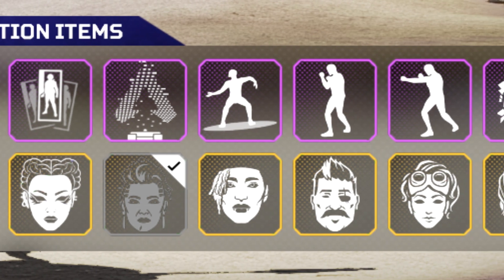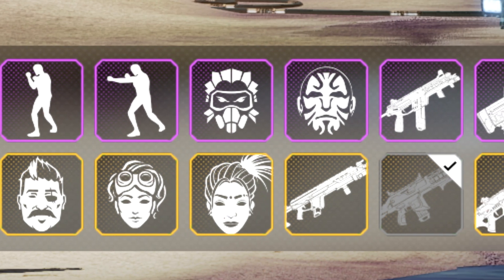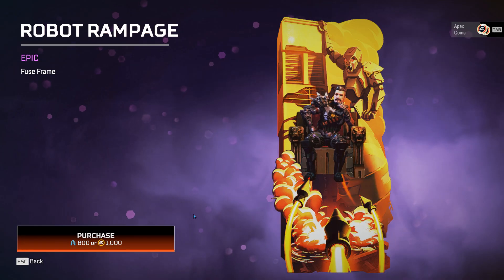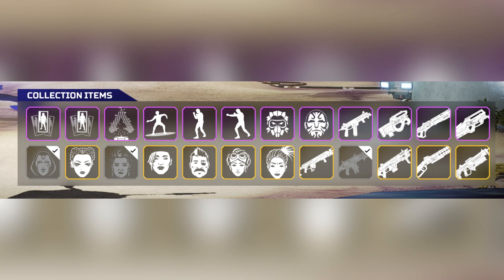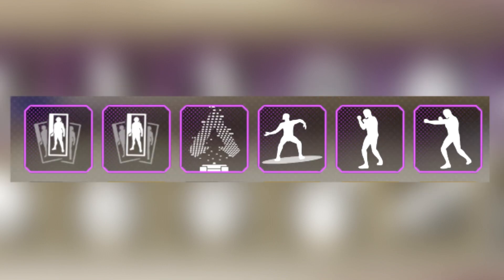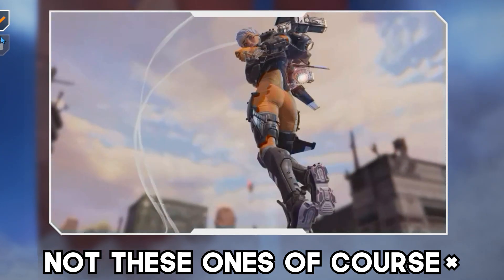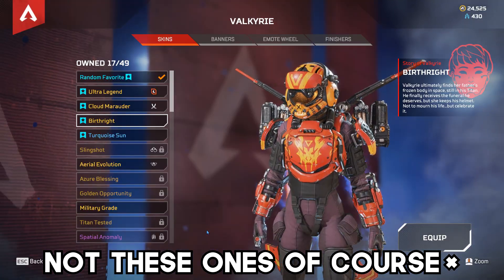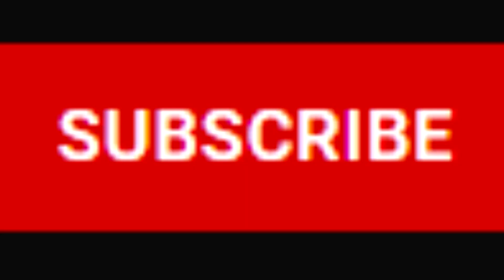They need to change this ASAP !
apex legends season 13,apex news,apex leaks,apex legends leaks,apex legends